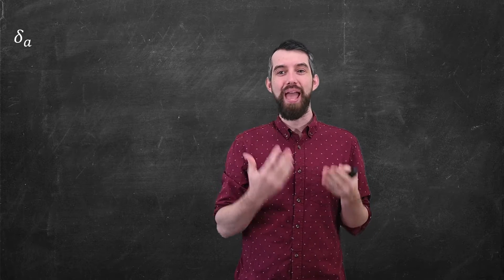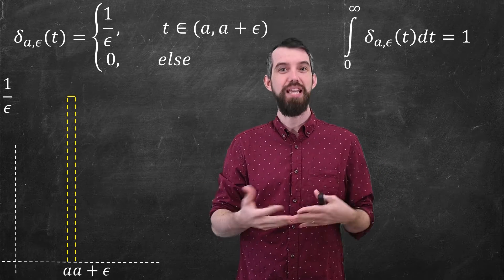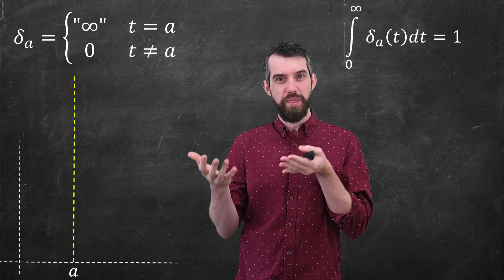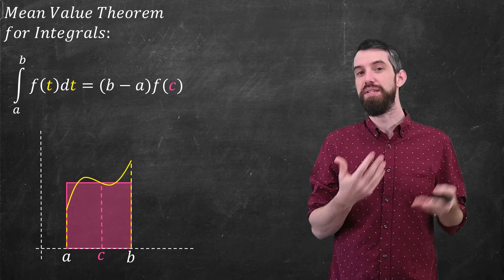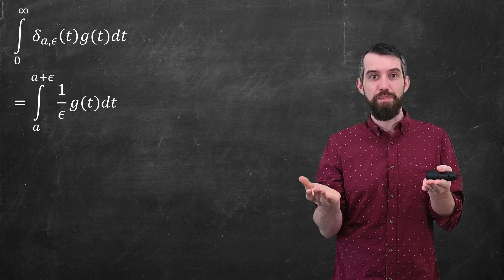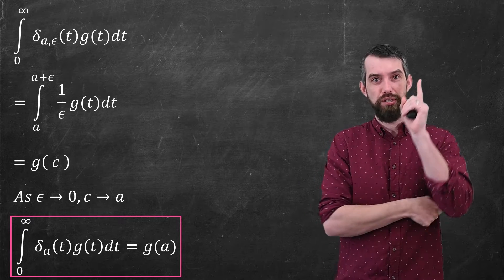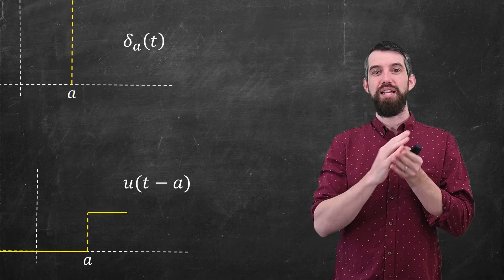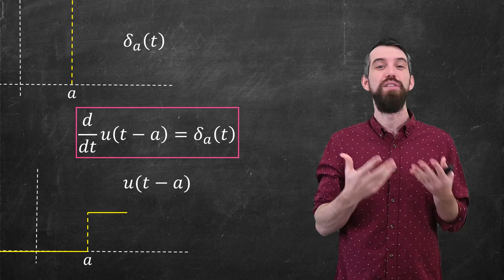The Dirac Delta 'Function': How to model an impulse or infinite spike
In this introduction to the Dirac Delta Function we'll see how we can deal with something happening instantaneously like a hammer hit. We will model this  impulse with a 'function' that is infinite at one point and zero everywhere else. But such a thing isn't really a function! Sometimes we called it a functional or a generalized function. Regardless, it is defined by its pleasing properties such as what happens when you integrate the dirac delta function multiplied by another function. It can also be thought of as the derivative of the step function. In our next video we will study the Laplace Transform of the Dirac Delta Function and see how we can use it when studying differential equations.